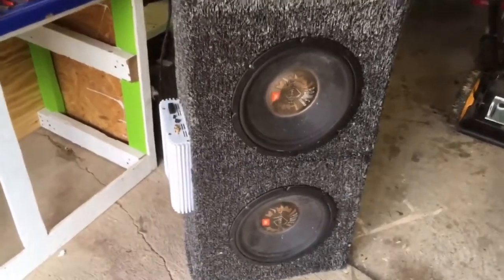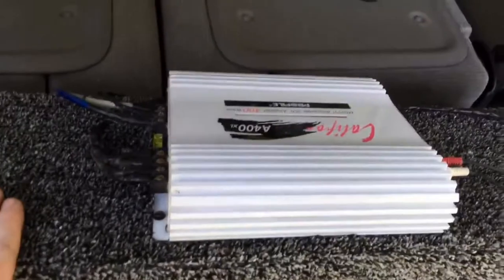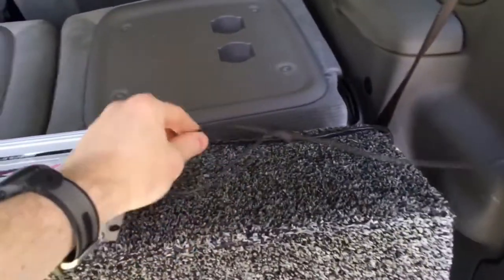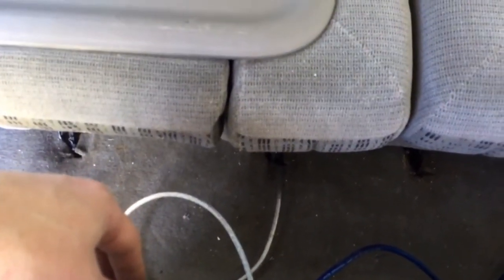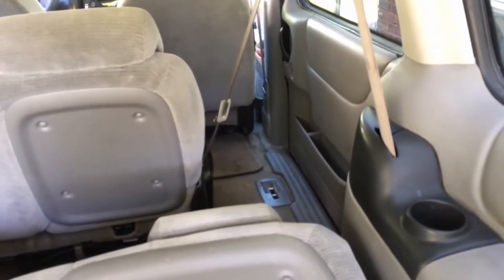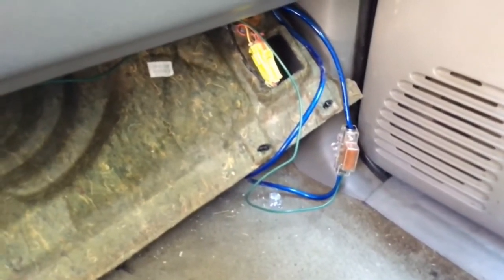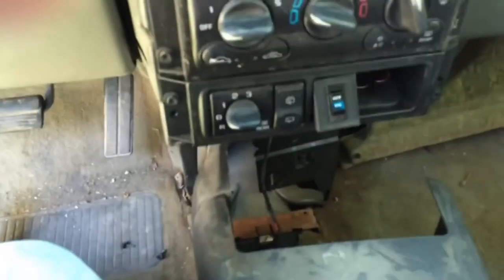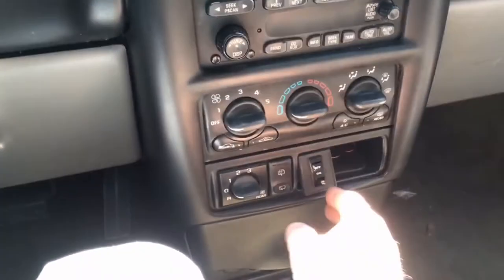Installing Subs in a minivan.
I installed some old subs I had since the 90's into my minivan.
All music is from Youtube free to use music.